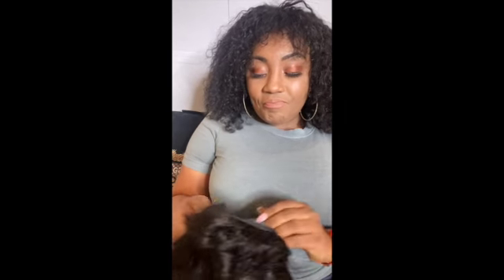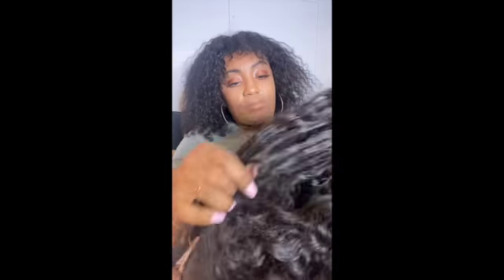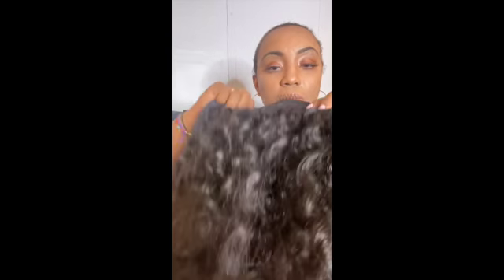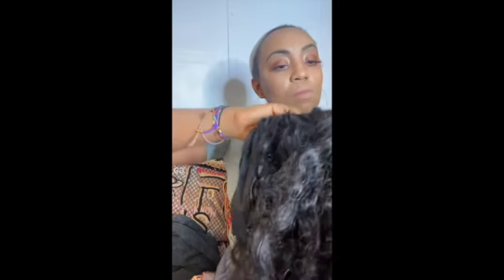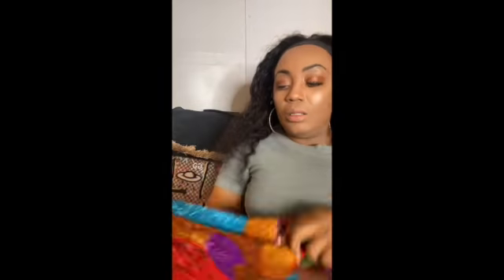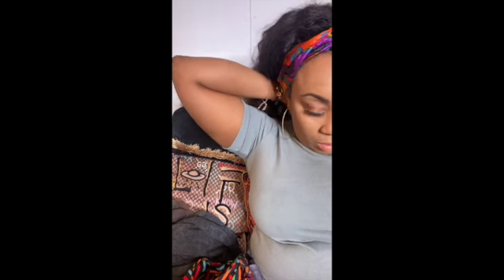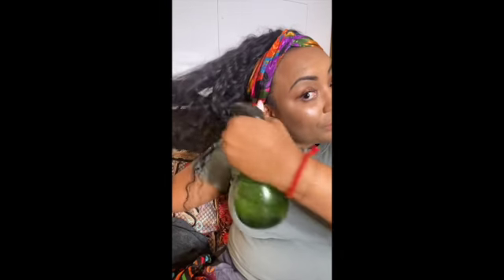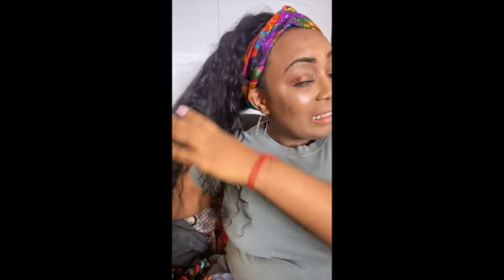HEADBAND WIG!!! INSTAGRAM MADE ME DO IT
HI MES AMOURS. I'M BACK WITH ANOTHER VIDEO.THIS VIDEO IS ABOUT THIS WIG THAT I BOUGHT FROM ALIEXPRESSS. HERE'S THE LINK OF THE WIG
AND HERE'S A LINK TO GET THE PILLOW CASE.GUYS I LOOK FOR THE PILLOWCASE AND I COULDN'T FIND IT SO HERE'S A FEW TO CHECK SIMILAR ONES.
HERE'S "THE LIFE IS GUCCI" ONE.I FOUND IT ON ETSY
THAT'S ALL GUYS.I HOPE I HELPED WITH THE PILLOWCASES. I SEE YOU GUYS FOR A ANOTHER VIDEO NEXT WEEK.
                                                          XOXO